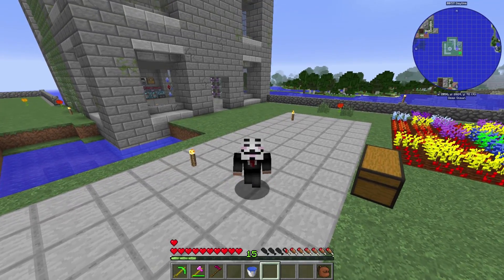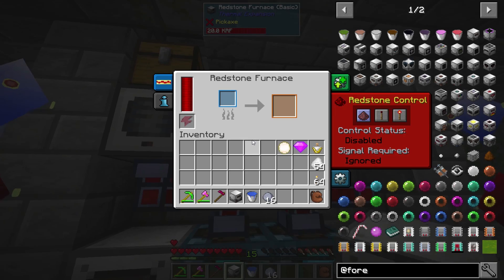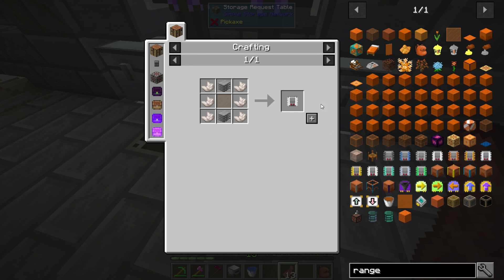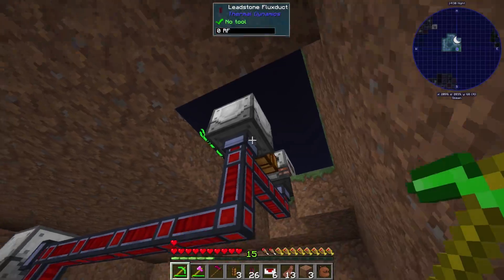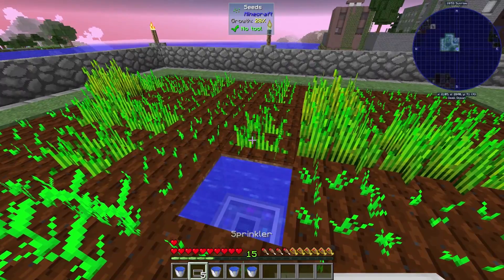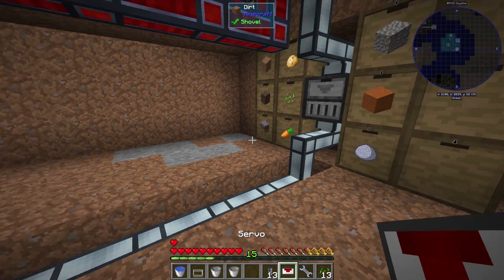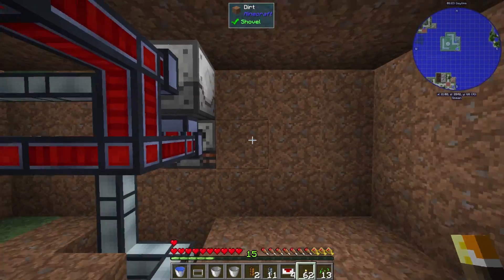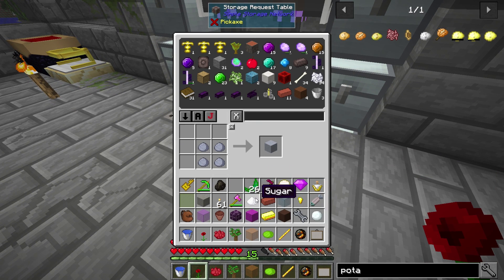Horizons III EP4 Chaos Coal + Industrial Foregoing Bio Reactor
Horizons III is the sequel to the original Horizons and Horizons: Daybreaker, but updated and remastered for 1.12.2. The Horizons series is created to showcase some lesser-known mods in the Minecraft world that don’t often get put into larger FTB packs. It aims to show off new mods to the realm of FTB, such as Astral Sorcery, Cyclic, EvilCraft, Integrated Dynamics, Silent Gems and The Lost Cities, just to name a few. Other commonly used mods are added in to fill content gaps where needed to better round out the player experience. The mods are left as default as possible to match resources and information found online to help you along the way.